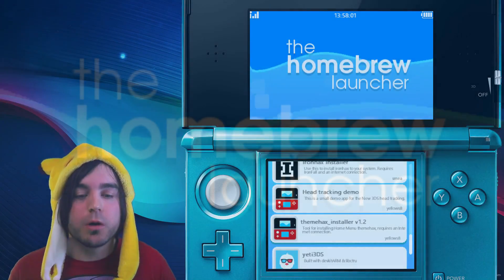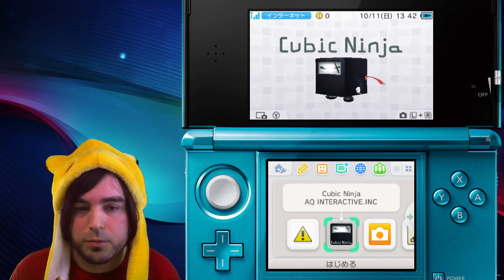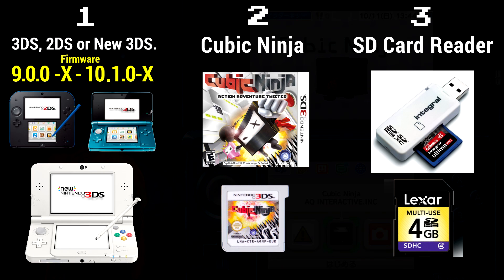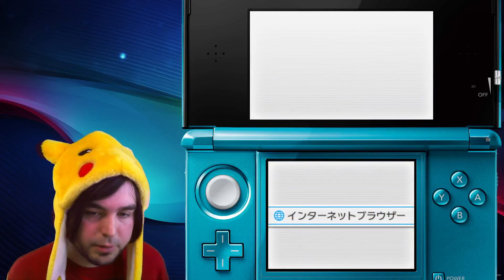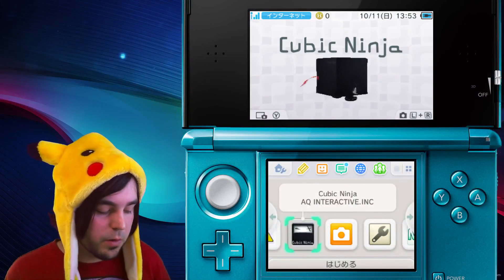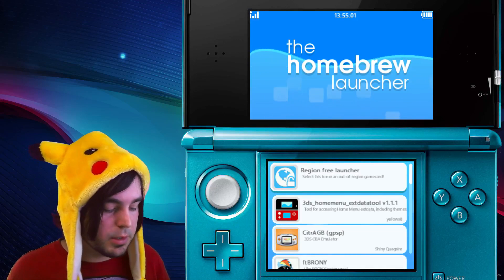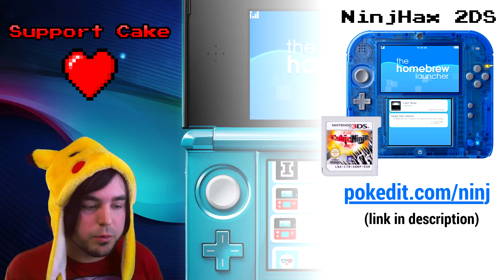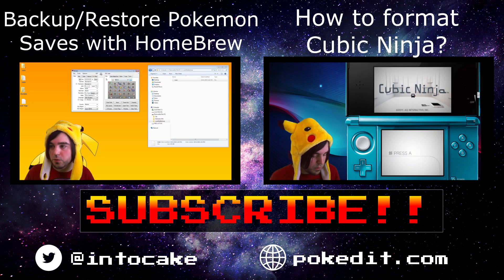Install NinjHax HomeBrew & hack Pokemon XY / ORAS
HomeBrew let's you do many things including hacking Pokemon XY / ORAS. This guide will show you how to set up Homebrew using NinjHax.

SD Card reader from Amazon Z(cheap):